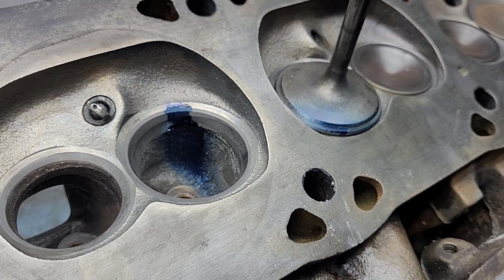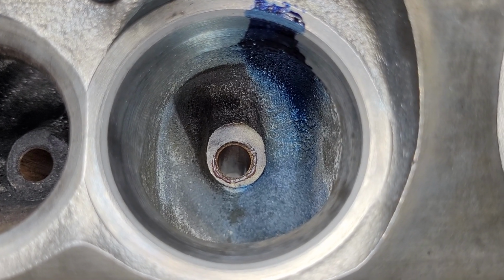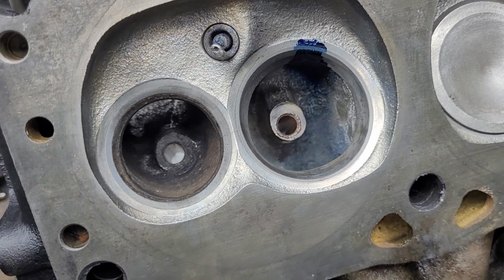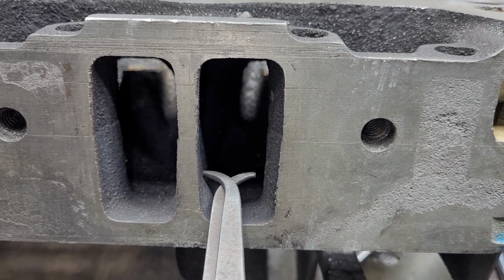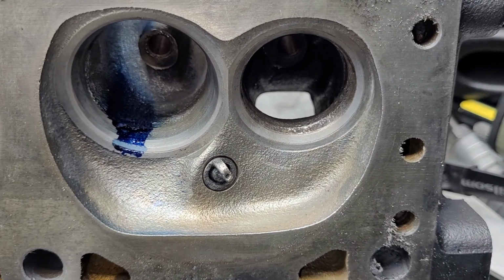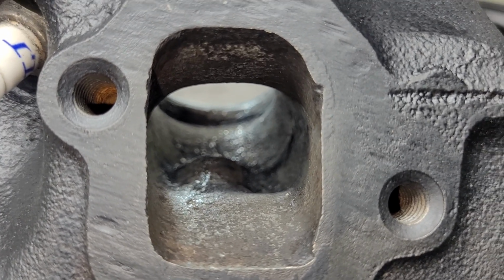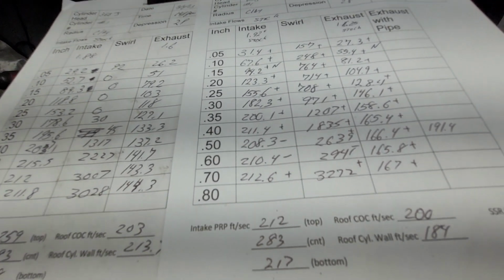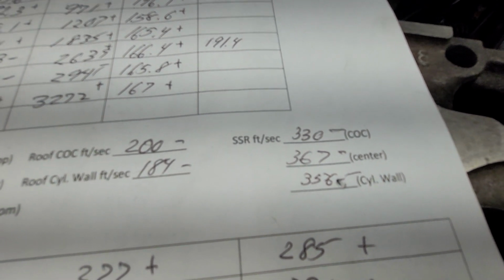Chrysler Magnum head flowed stock vs. 360 LA J head flowed stock.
For Mopar fans: We discuss the changes in technology and flow numbers, air speed discussion and swirl. The difference in port sizes and shapes.